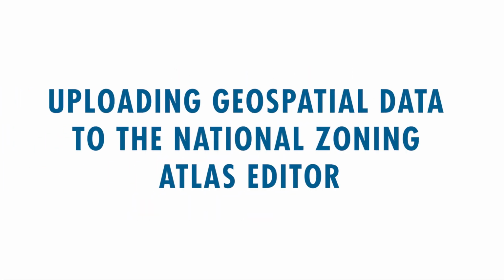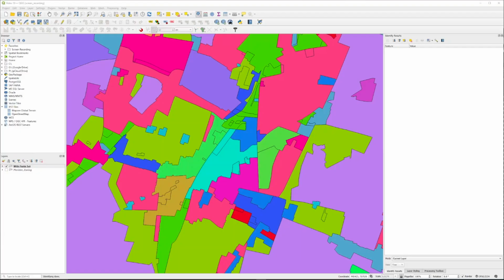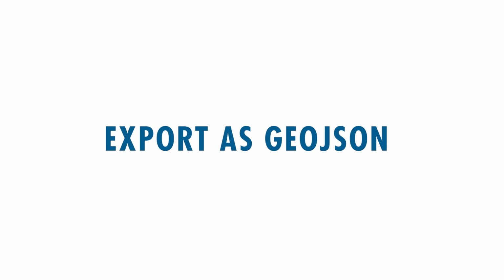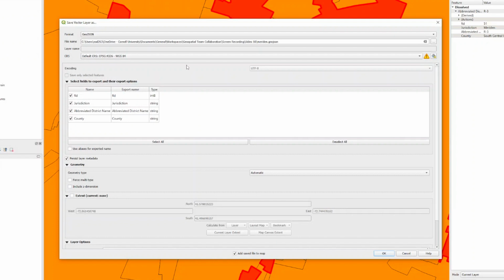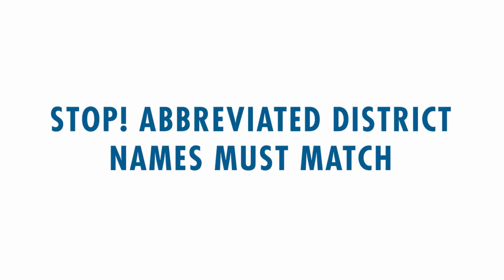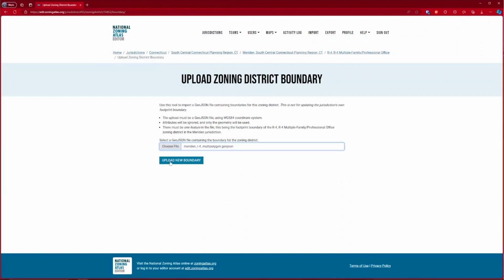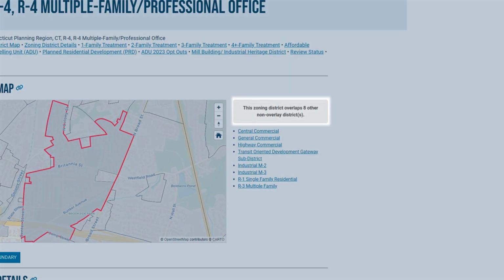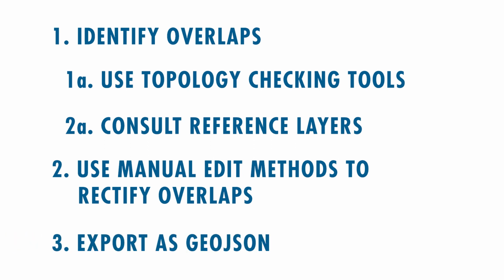NZA GIS Tutorial: Uploading Geospatial Data to the Editor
00:00 Introduction
00:56 Dissolving Fragmented Zoning Districts into a Single Polygon
1:51 Exporting a GeoJSON File
2:30 Uploading Geospatial Files to the Editor
3:49 Batch Uploads
4:24 Responding to Overlap Warnings
5:37 You Made a Zoning Atlas!